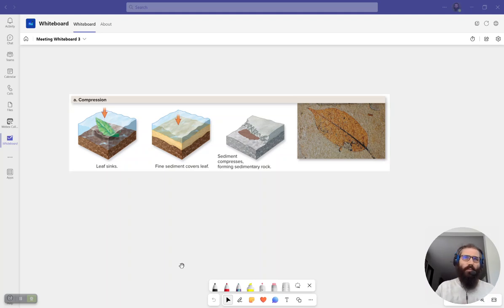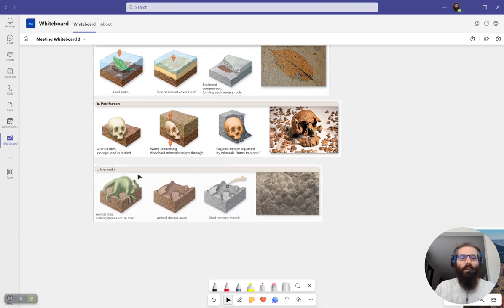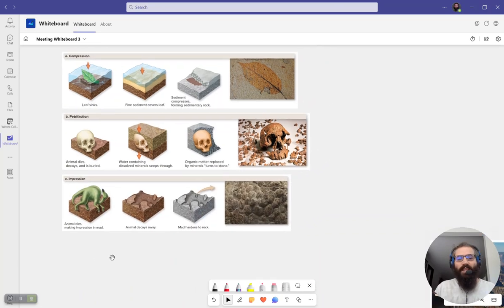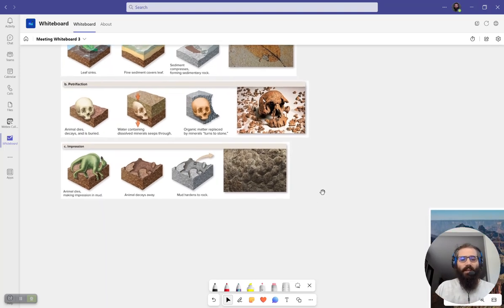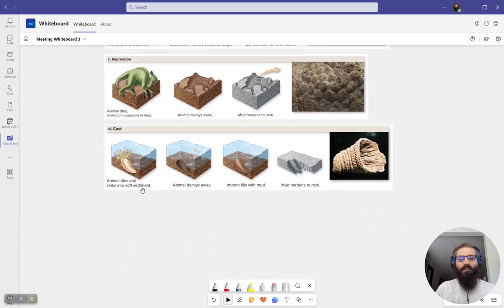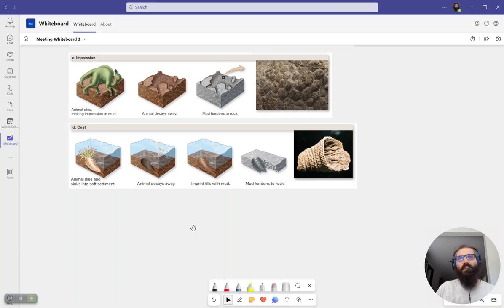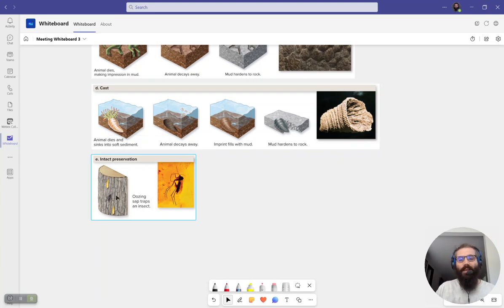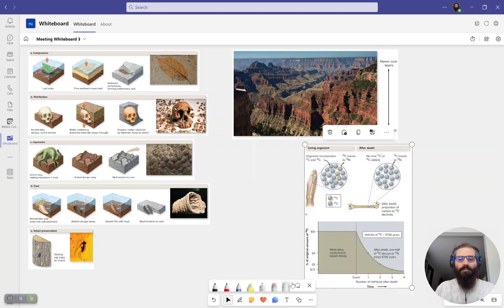FA2023 BIO112 Ch13.1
The fossilization process!